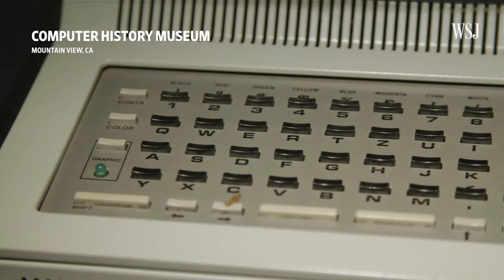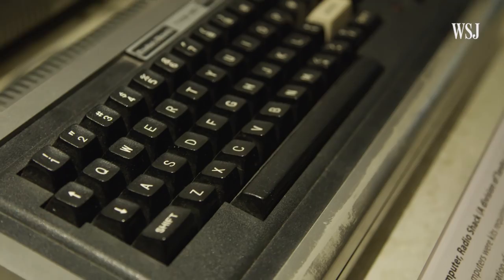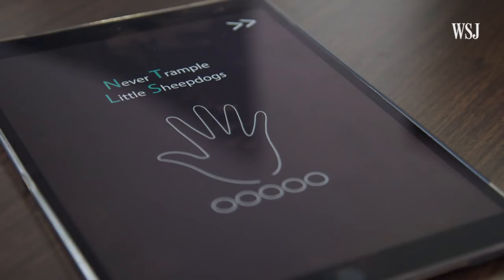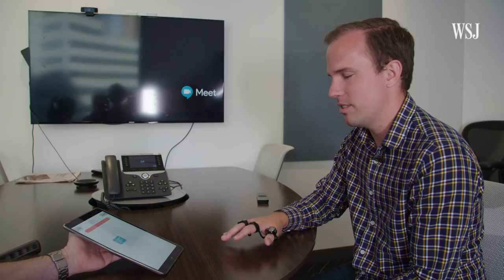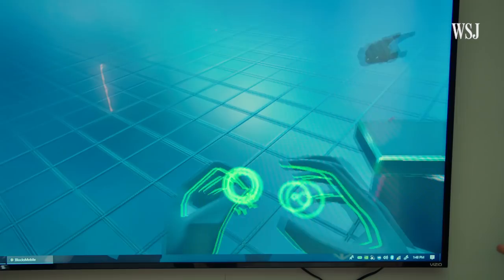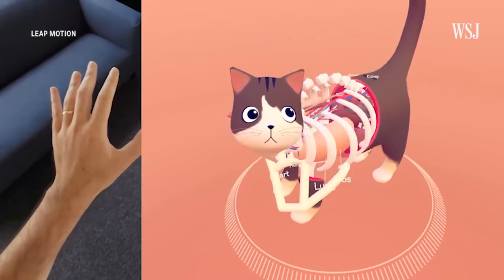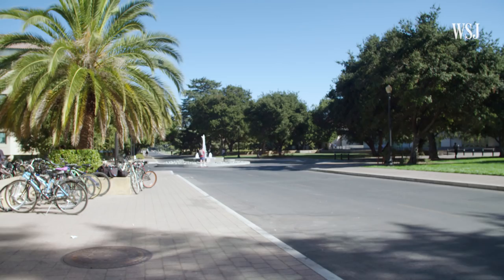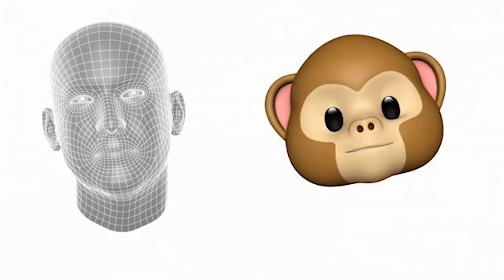The Race to Replace Your Keyboard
QWERTY keyboards have been around for over a century, but a new era in tech needs a new kind of input. WSJ’s David Pierce tries out the keyboards of the future. Photo/Video: James Pace-Cornsilk for The Wall Street Journal